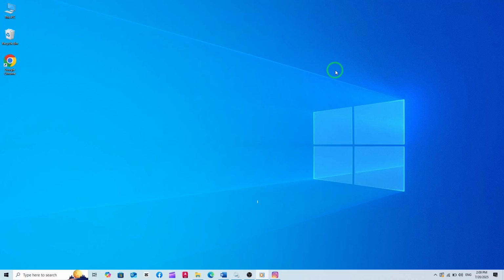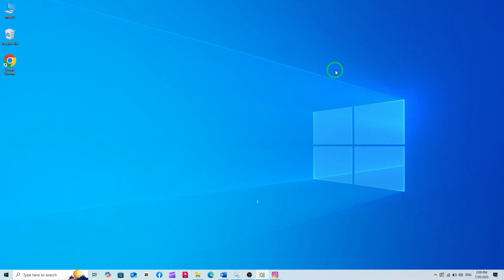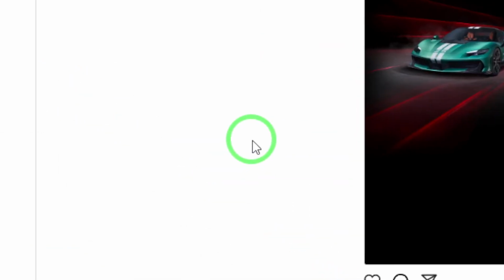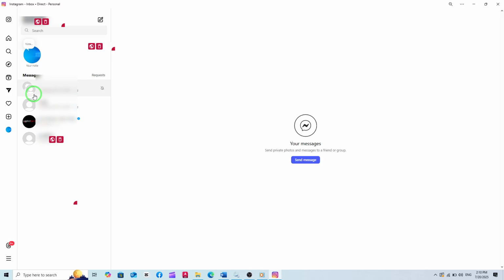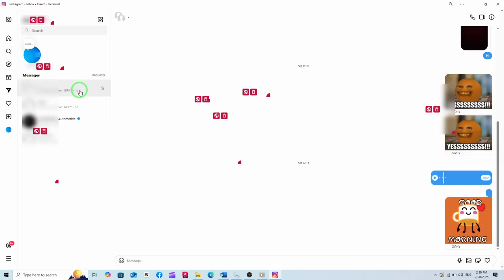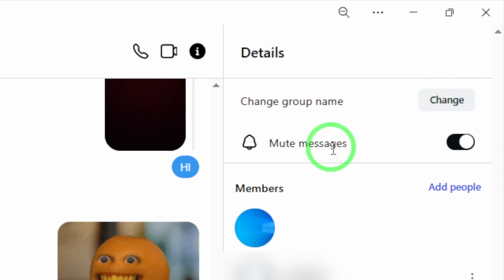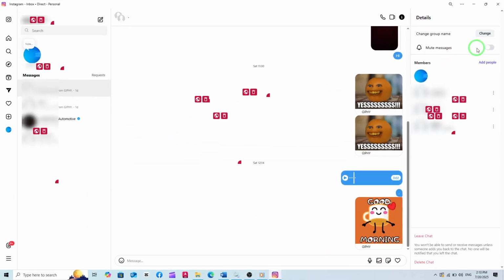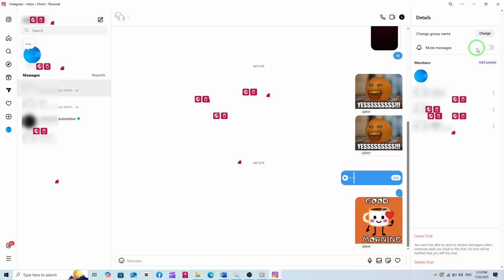How To Unmute A Group Messages On Instagram App On PC (New Update)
Learn how to unmute group messages on Instagram using your PC with the new update. If you’ve muted a group chat and want to start getting messages, follow these easy instructions.

1. Open Instagram app

2. Click on Messages icon at the left menu

3. Open the group you want

4. Click on the info icon at the top right icon

5. Disable Mute messages

Never miss an important conversation in your Instagram group chats again. This updated method works with the latest Instagram PC interface, making it simple to manage your notifications and stay up to date with every group message. If you found this guide helpful, consider sharing it with others who might need to unmute their group messages on Instagram.-
Timeline:
00:00 Start
00:12 How to do it
01:05 End